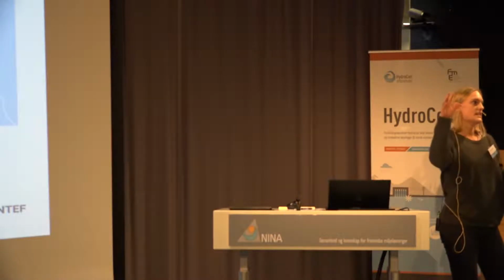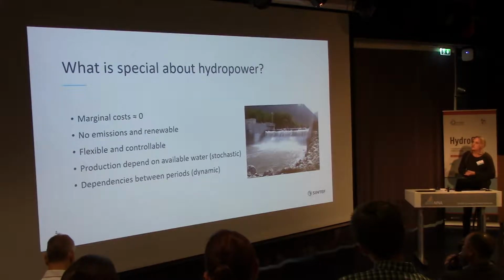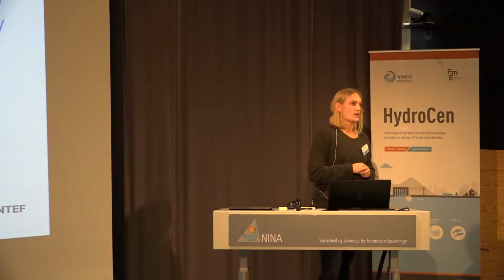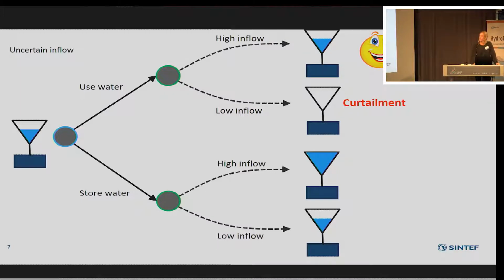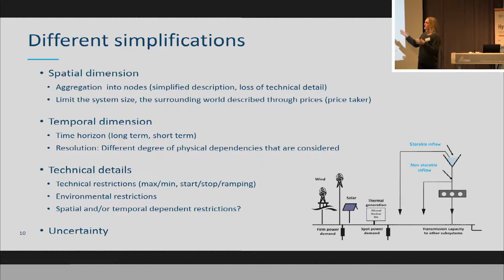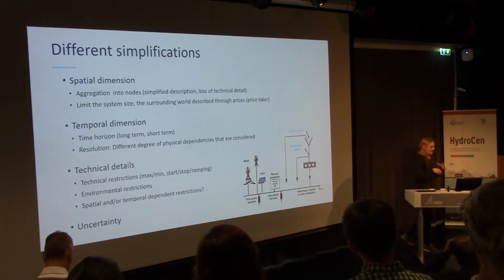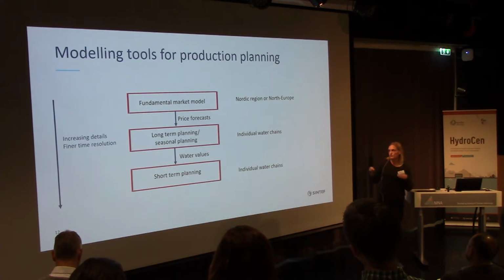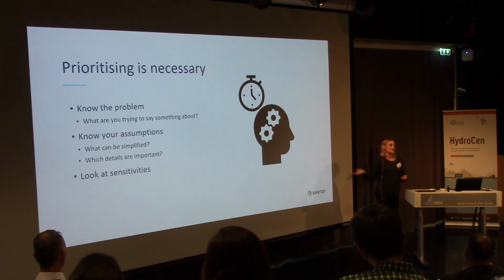Hydropower production planning A-B-C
Researchers in HydroCen aim to develop highly advanced data models that predict future scenarios in power production. Researcher Linn-Emelie Schaffer from SINTEF explains how it works.